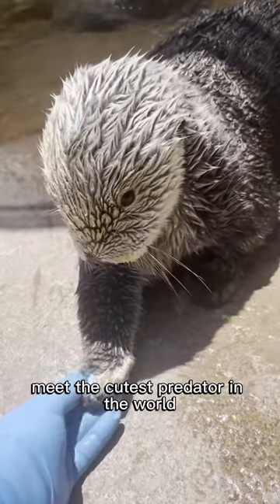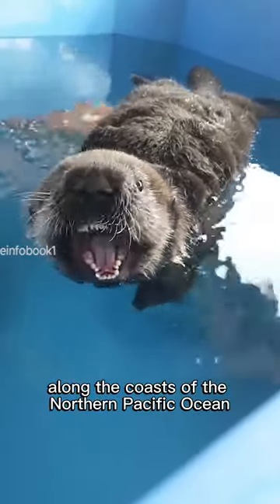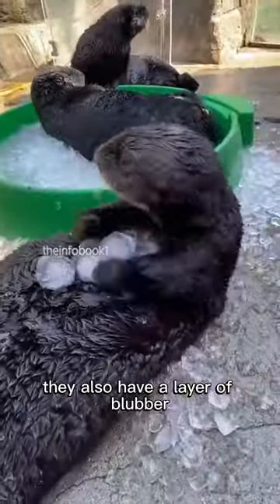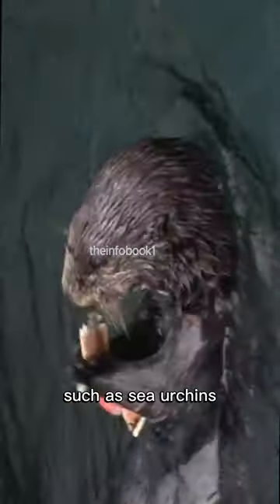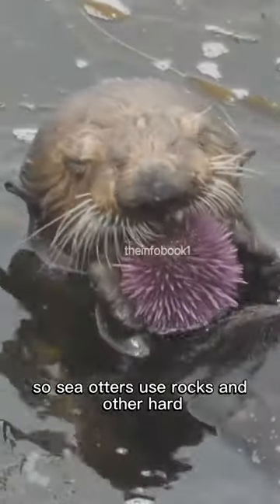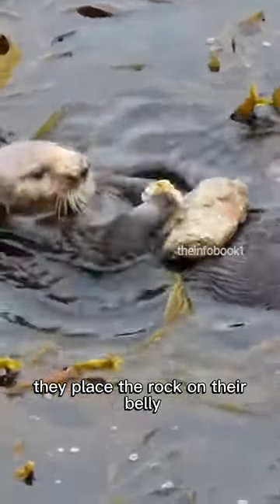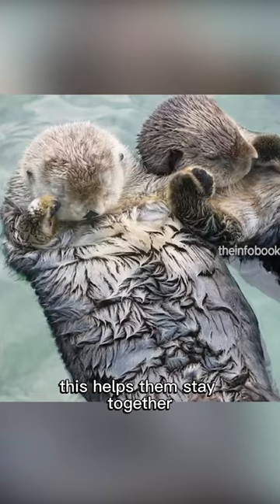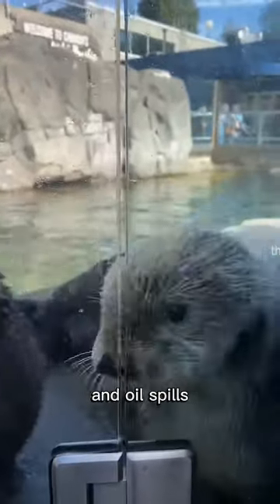Sea Otter | The Cutest Predator In The World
Sea otters are the cutest predator in the world, they also play a key role in the ecosystem. But their population has been decreased to the brink of extinction due to extensive hunting.